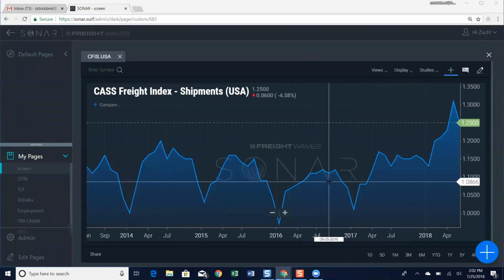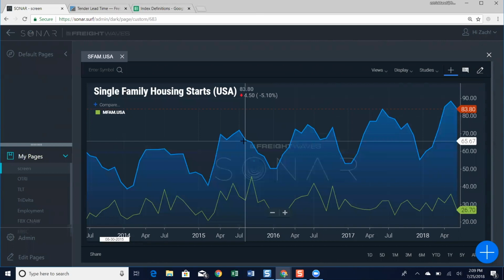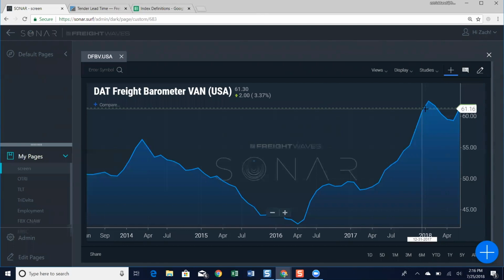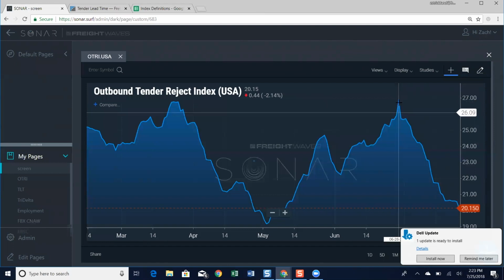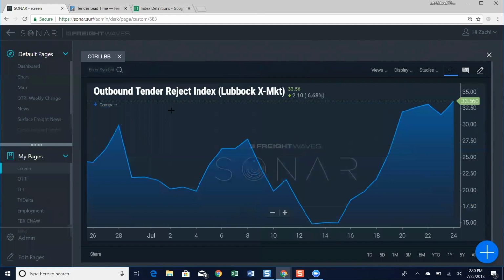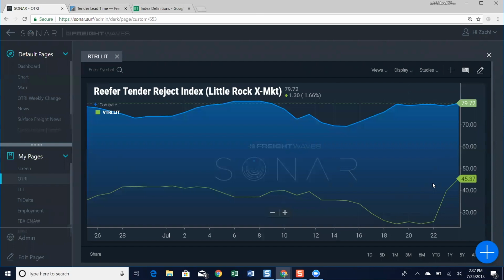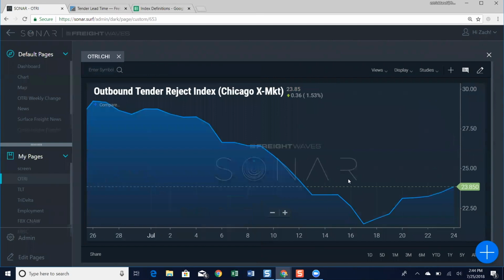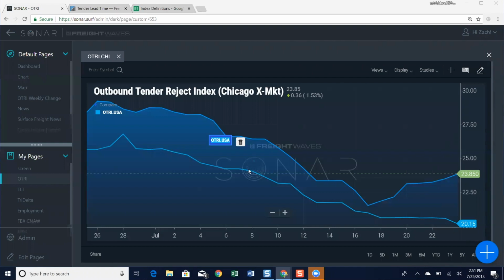Webinar: SONAR Market Insights - July 25, 2018